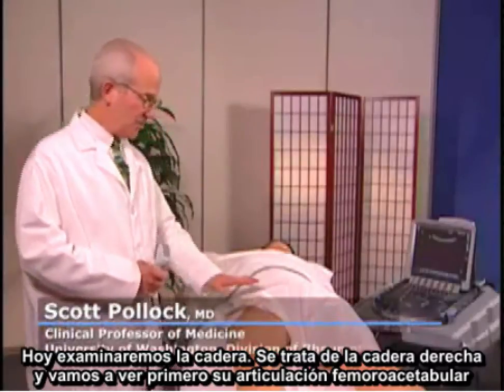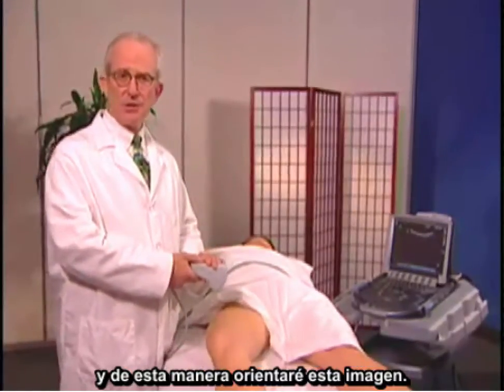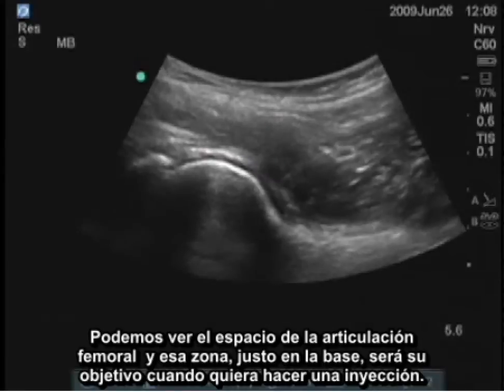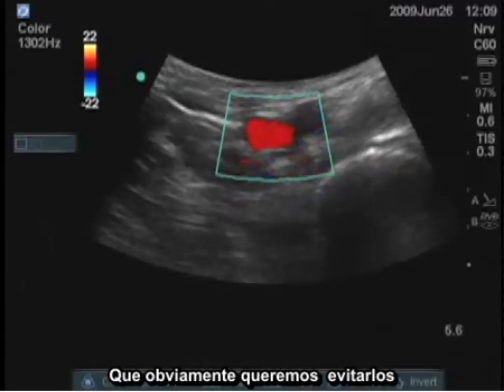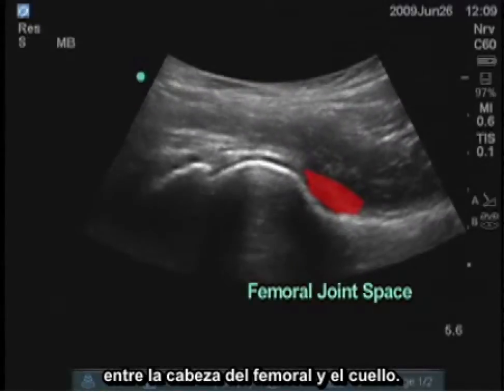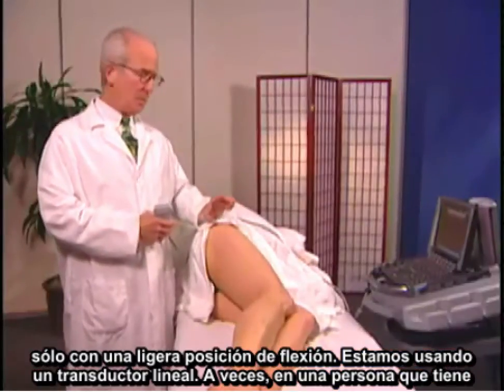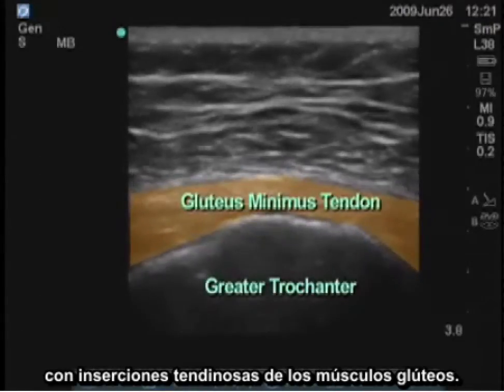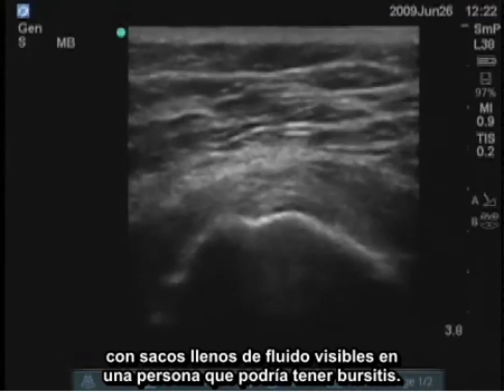Procedimiento para realizar un examen ecográfico de la cadera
Introducción general de una técnica de escaneo para realizar un examen de la cadera. Incluye el tipo de sonda que se debe utilizar, la colocación de la sonda y las partes clave de la anatomía que se ven durante el examen.